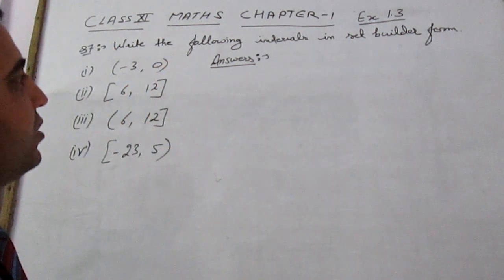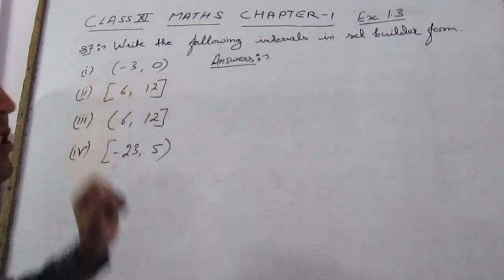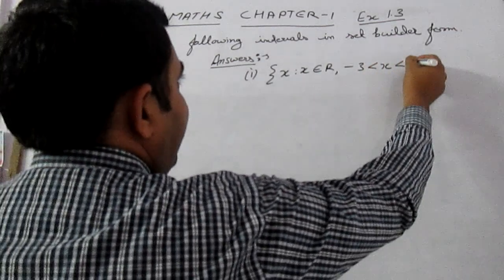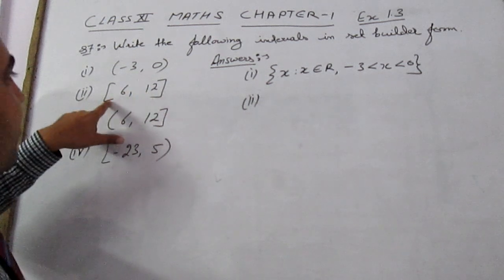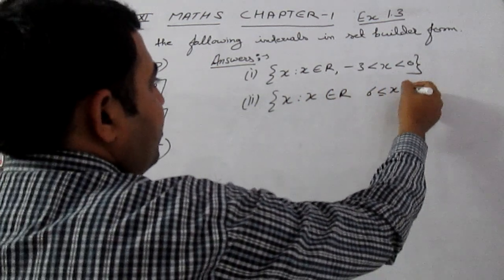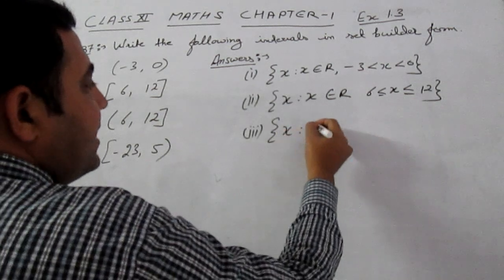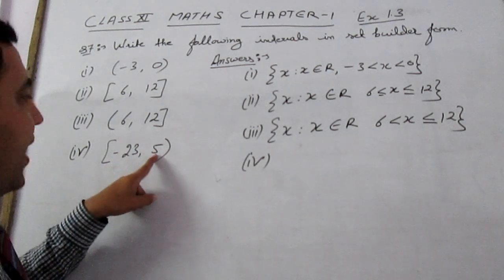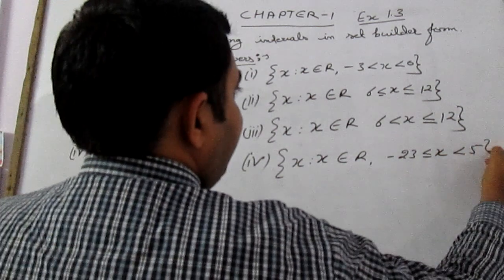maths sets Class 11 chapter 1 exercise 1.3 question 7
Class 11 ch 1 ex 1.3 maths sets Class 11 chapter 1 exercise 1.3 question 7